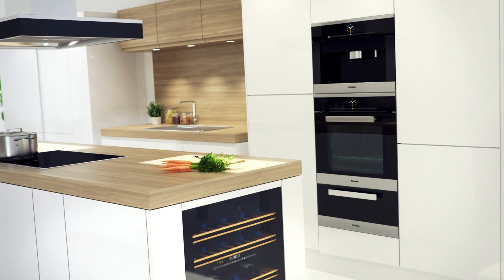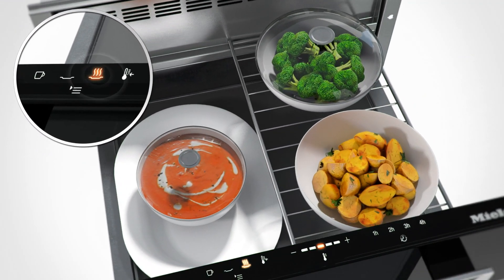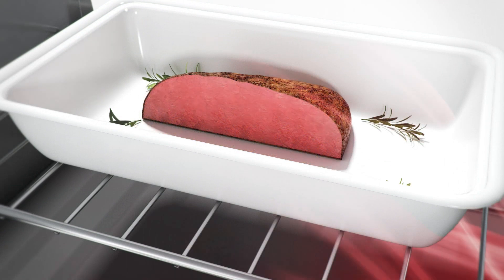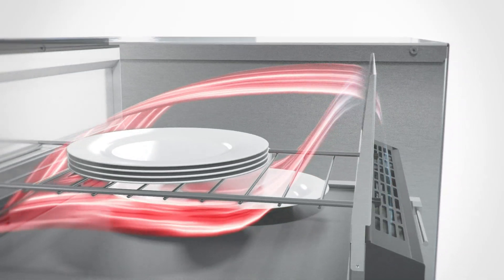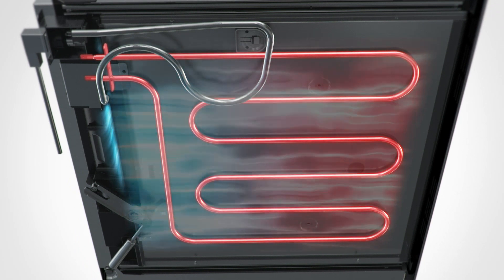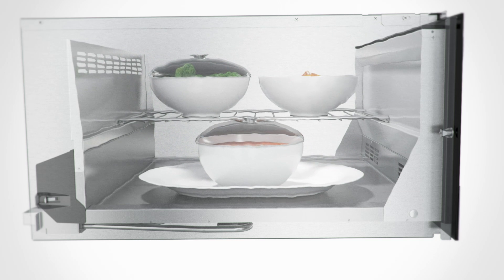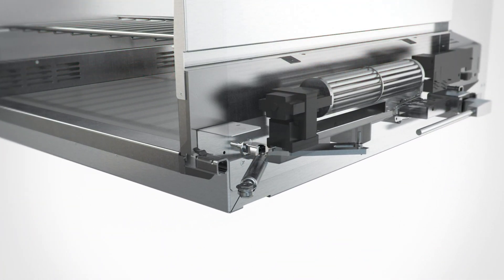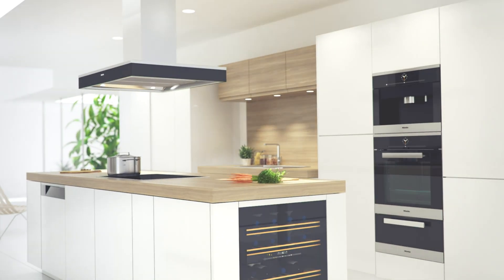Gourmet Warming Drawers | Miele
Warming drawers with low-temperature cooking option –  the perfect programme for all types of meat. With low temperatures, meat recipes automatically become specialities.

Since its establishment in 1899 Miele has followed its brand promise “Forever Better” in the manufacturing of its range of home appliances, including cookers and ovens, refrigerators and freezers, washing machines, vacuum cleaners and coffee machines as well as commercially and medically used machines.

Miele stands for excellent results combined with the lowest possible energy consumption. This goes for the care of your laundry, flooring and crockery as well as when conjuring up culinary delights in the kitchen.

Follow Miele South Africa's YouTube channel and find out about the company’s values entrenched in our product range of home appliances such as cookers and ovens, refrigerators and freezers, washing machines, vacuum cleaners and coffee machines.